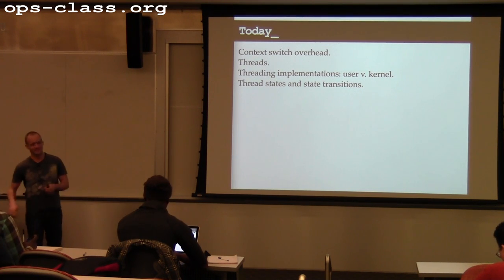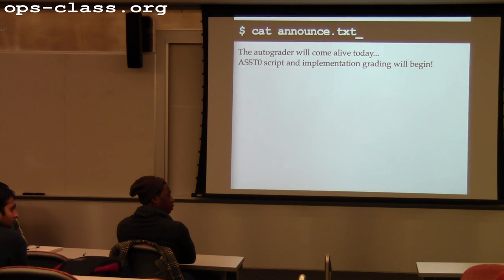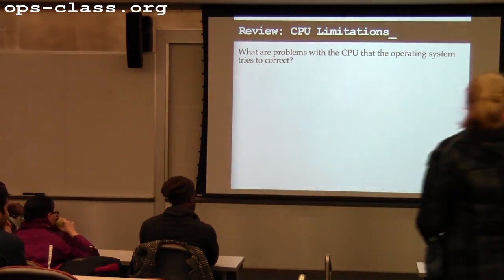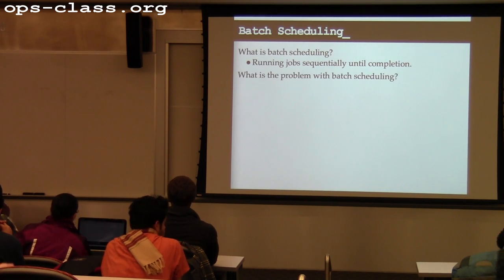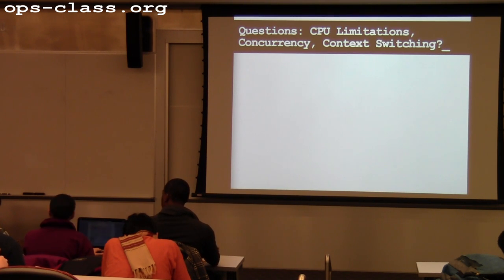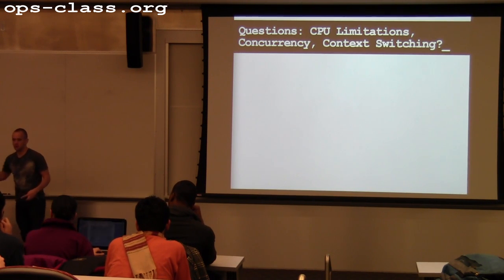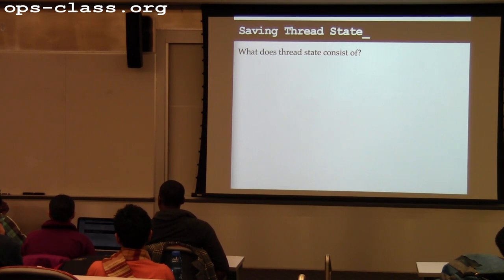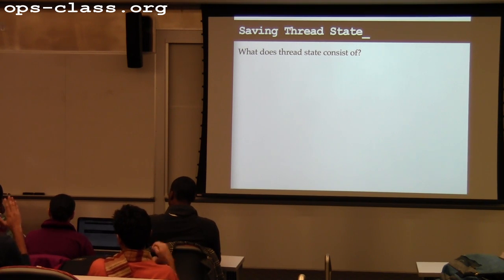06 Feb 2013: Context Switching and Threads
Context switch overhead is discussed and thread states are introduced.